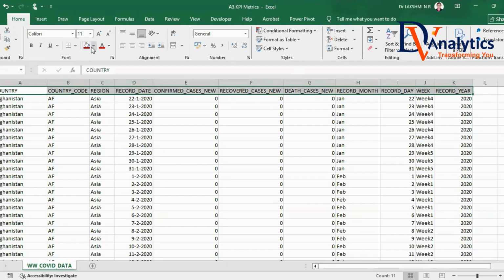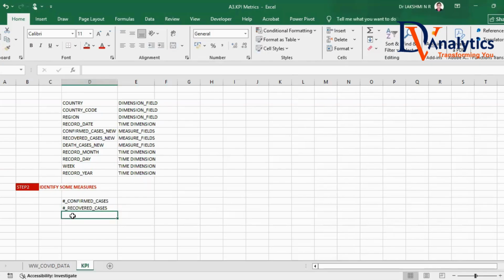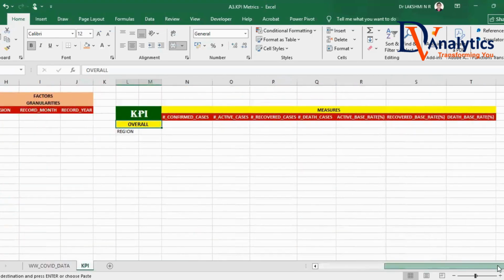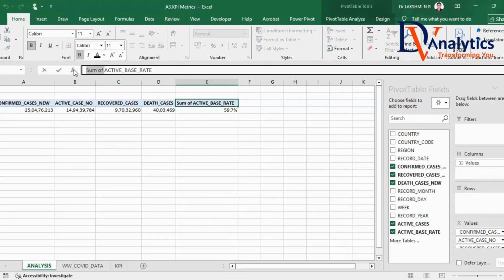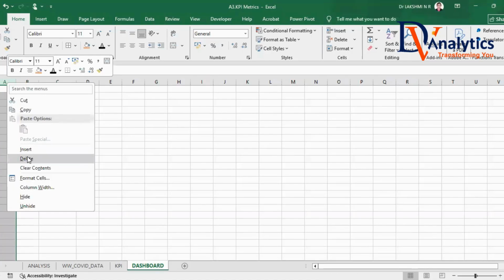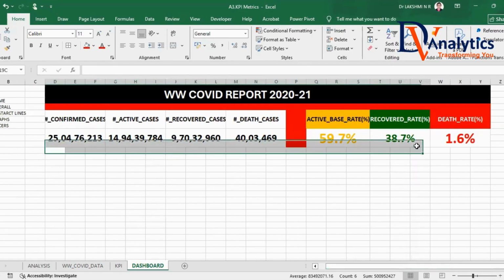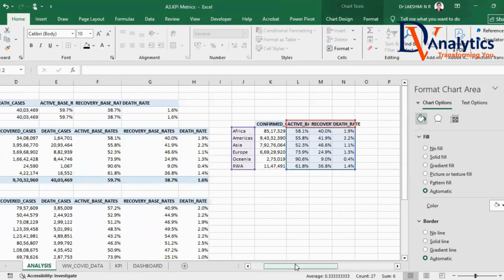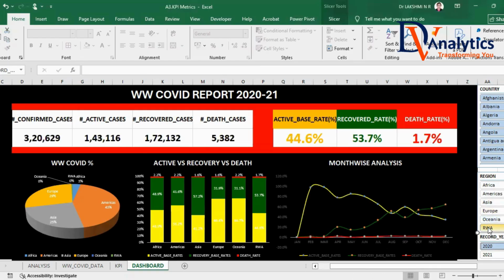How to Make a Dashboard in MS Excel | Step-by-Step Interactive Dashboard Tutorial | DV ANALYTICS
You will learn how to make a dashboard in MS Excel step by step using practical dashboard design techniques. We will start with reading data and filtering data, then move into defining KPI, identifying dimensions and measures, and organizing the information in a clear and interactive way.

This tutorial also covers the full steps to create dashboard workflow, including
Step 1 - Naming the dashboard
Step 2 - Keeping overall values
Step 3 - Adding abstract lines for presentation
Step 4 - Adding graphs
and Step 5 - Adding Slicers to make the dashboard interactive.

By the end, you will understand how to build a professional-looking Excel dashboard that is easy to read, visually appealing, and useful for data analysis and reporting.

Whether you are working on sales reports, business tracking, or management dashboards, this Excel tutorial will help you create a clean and dynamic dashboard with charts, KPIs, and interactive filters.

👉 Click “Learn More” to download the FREE course brochure and secure your seat today!